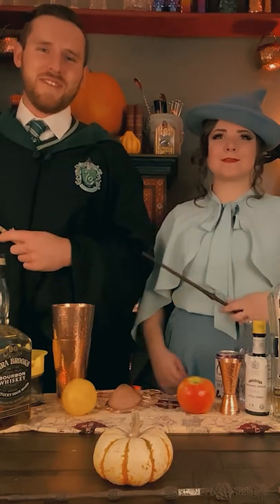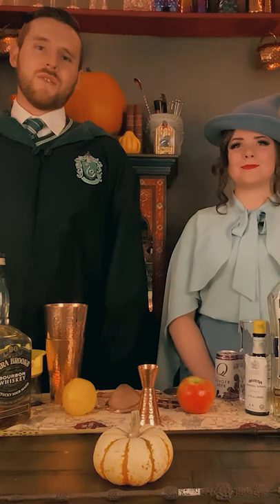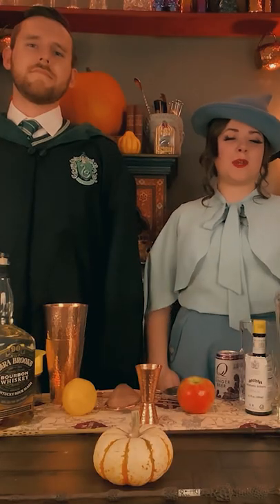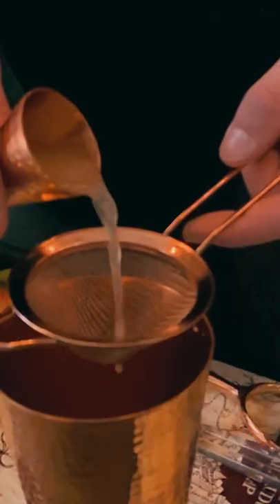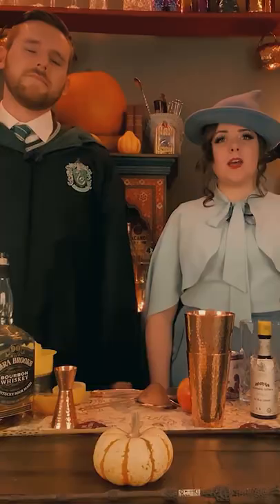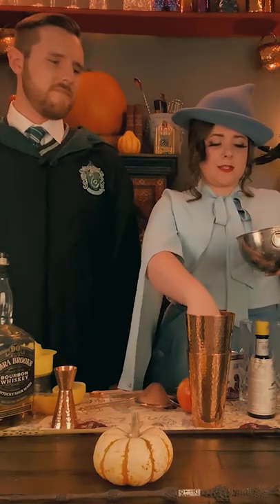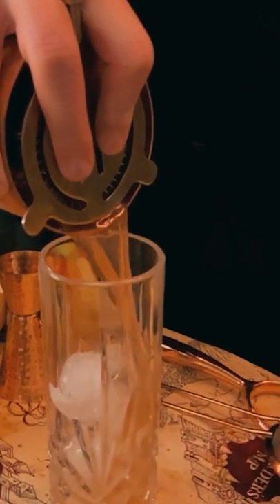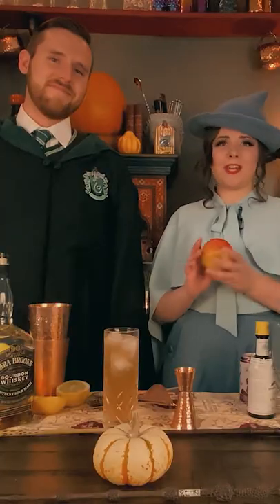Skeleton Key Cocktail Recipe | Harry Potter Themed Drink | Pinter Whitnick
Feeling spooky and looking for a Harry Potter themed drink? Let Tom Riddle and Fleur Delacour give you a potions lesson! Here's our take on a terrific Halloween drink: the Skeleton Key. Here's a version of our video! See the full video

Then hop on your broom and enjoy an eerie night of music because this cocktail pairs well with our Halloween show, Moonlight Masquerade

.75 oz. St. Germain
1.25 oz. Bourbon

8 Dashes Angostura Bitters
3.75 oz. Ginger Beer
.5 oz. Lemon Juice
1 Apple Peel

1. Add bourbon, St. Germain, bitters, and strained
  lemon juice to shaker.

2. Add ice to shaker and to Collins glass.
3. Shake until outside of shaker is cold.

4. Strain with Hawthorne strainer into Collins glass.
5. Add ginger beer to top of glass.

6. Peel apple and garnish.